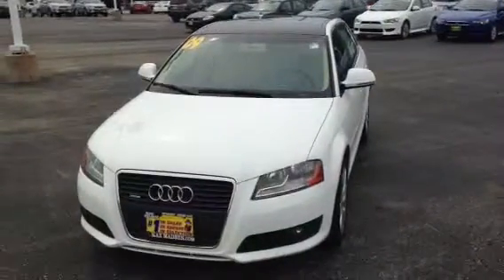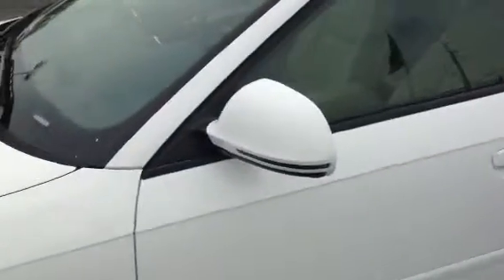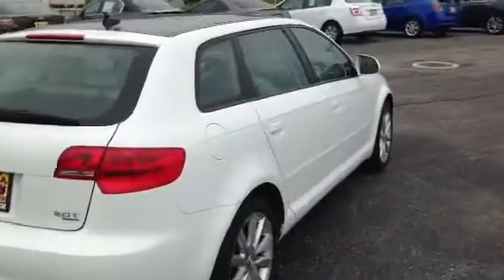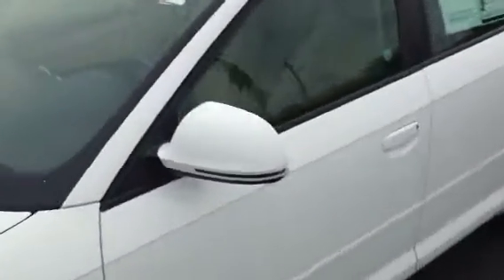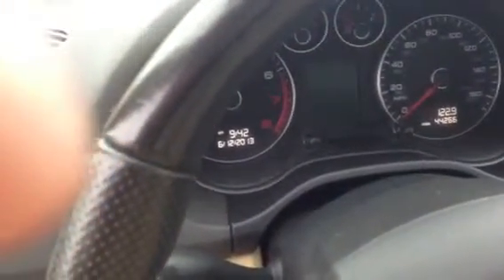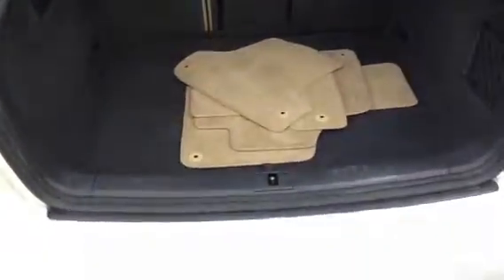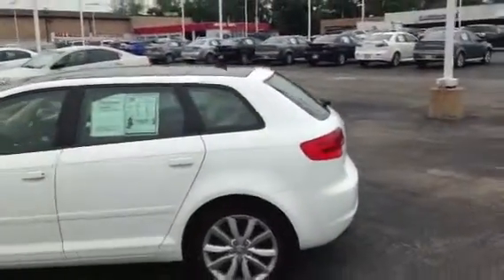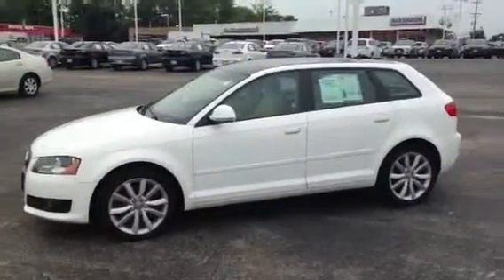2009 Audi A3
Contact AJ Simione
Max Madsen Mitsubishi
2424 W Ogden Ave